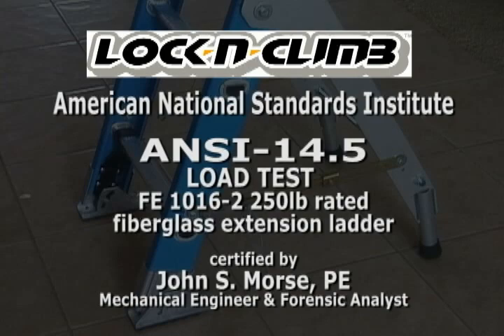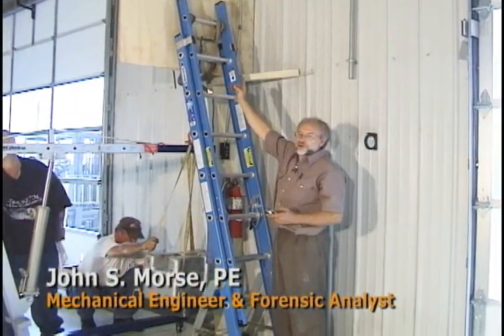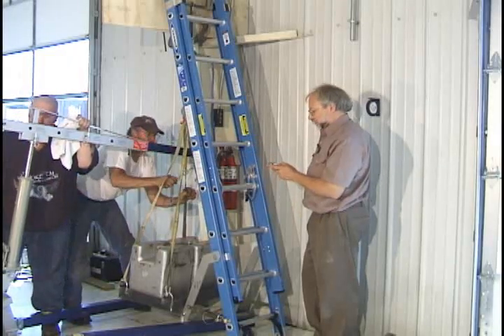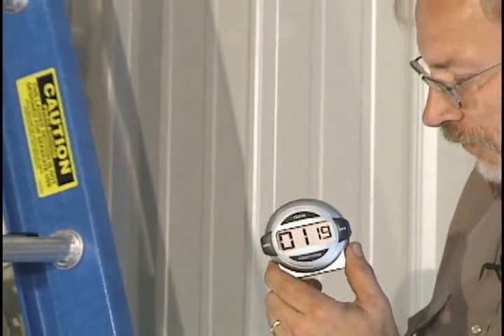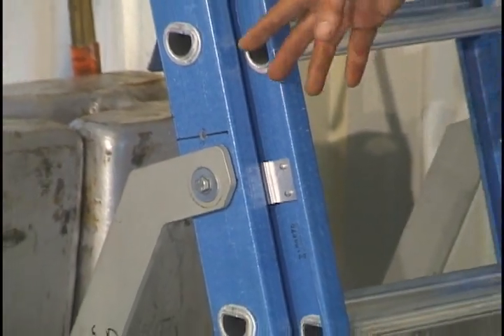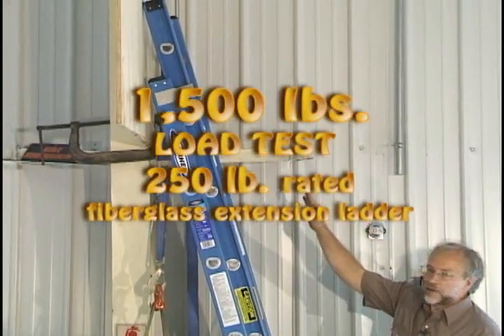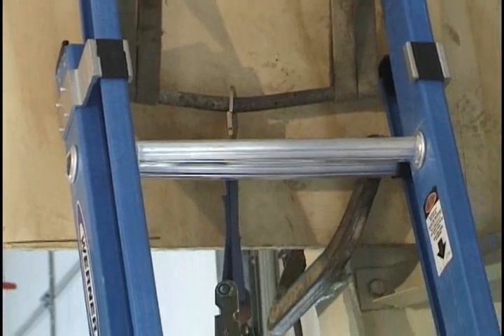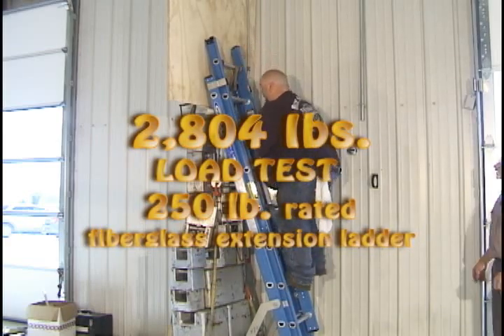LockNClimb ANSI Test 250 Pound Rated Ladder System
to learn more and purchase LockNClimb.

The LockNClimb Ladder Stabilization System provides additional safety and stability to aluminum and fiberglass extension ladders.
- Made from durable 6061 grade aluminum.
- Adjustable spring-loaded legs conform to any surface.
- Patented design and function.
- Lifetime warranty on parts.

Our revolutionary ladder stabilization and safety system is easy to install, and helps reduce dangers which cause workplace accidents due to ladder falls and slippage.

Testing was conducted, and the system was judged to pass all applicable load tests from ANSI A14.2 for Type III through IA duty ratings and ANSI 14.5 for Type I through IAA duty ratings. The LockNClimb system installs in minutes using provided hardware and simple hand tools.